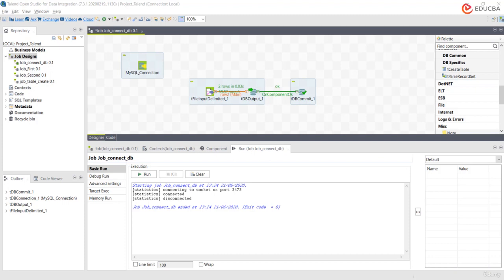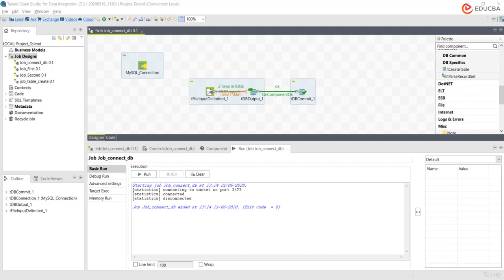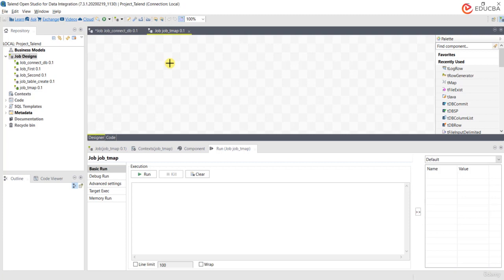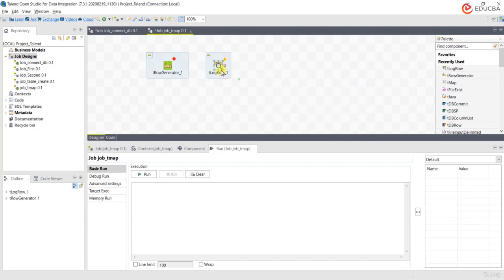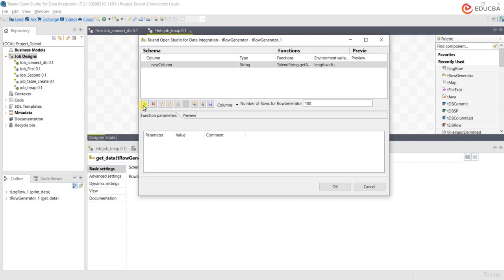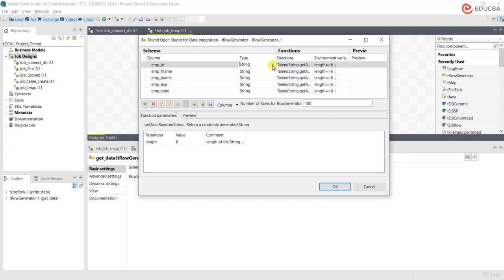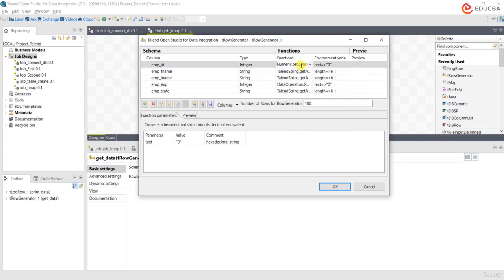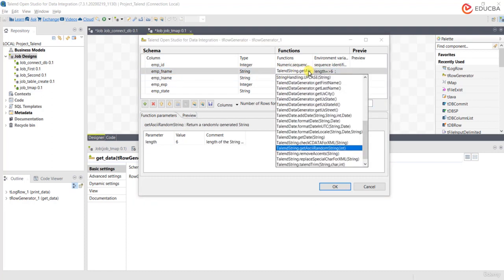15 How to use TMap Component